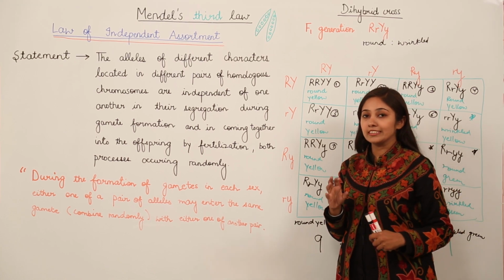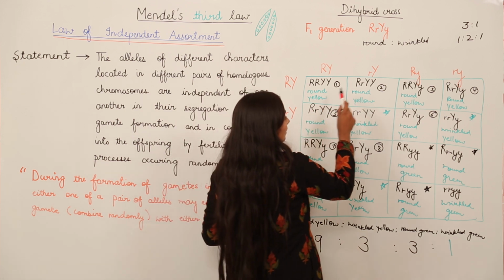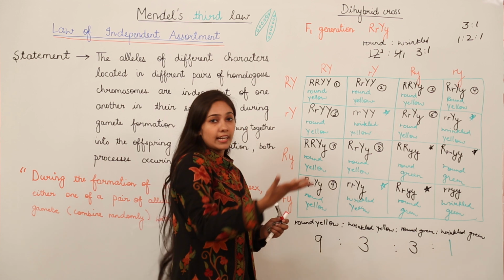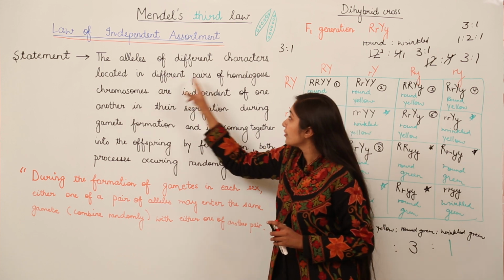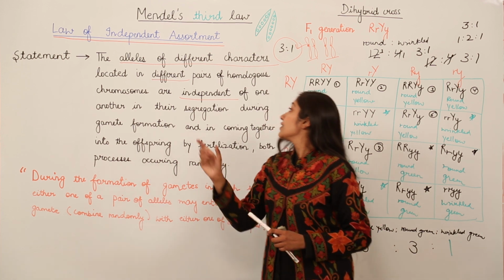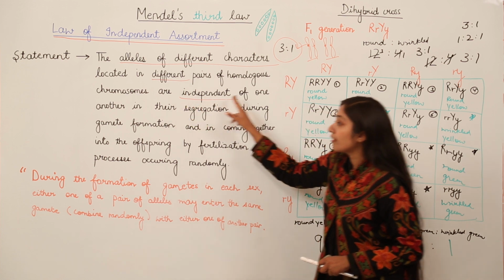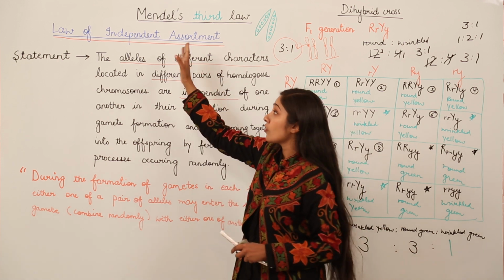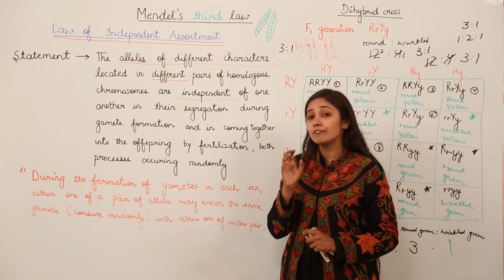Mendel's 3rd law of independent l ICSE l SECTION C l CLASS 12 BIO l FUNDAMENTAL OF GENETICS l L283